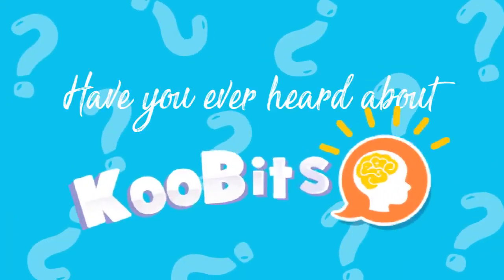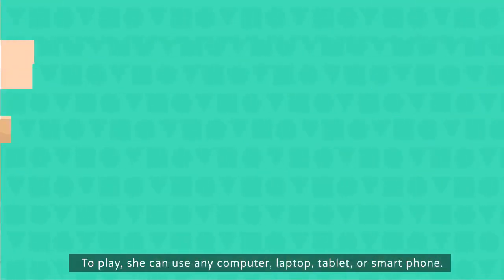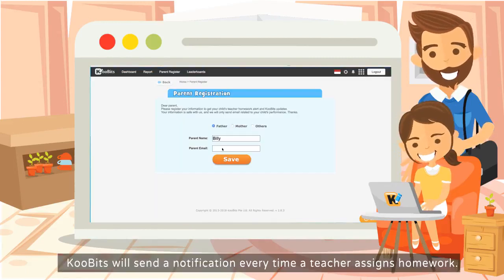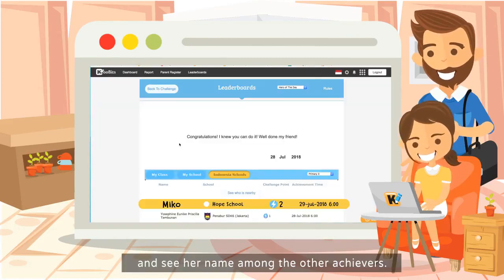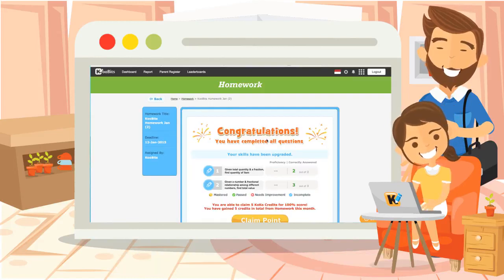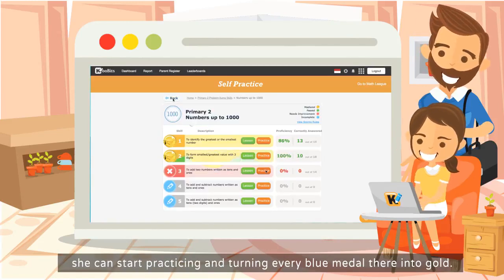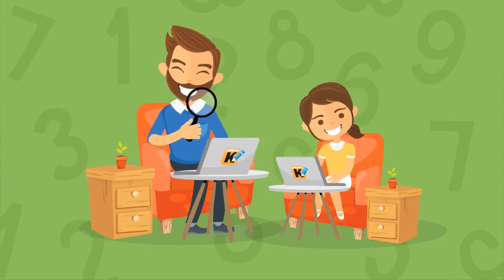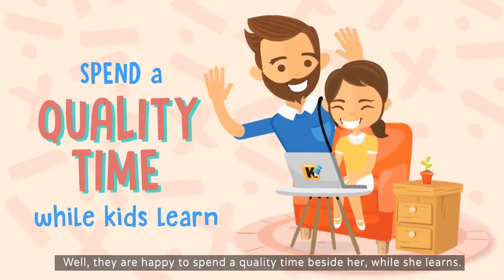KooBits Parent Explainer 2019 (English with subtitle)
Hi! This is a video that we produced in 2019. I hope it is still relevant with current academic year since KooBits keeps on innovating and redesigning its platform and content. At least the main features remain the same.

For parents who need assistance of how to use KooBits, just watch this animation video. Thank you and we hope it helps! :)